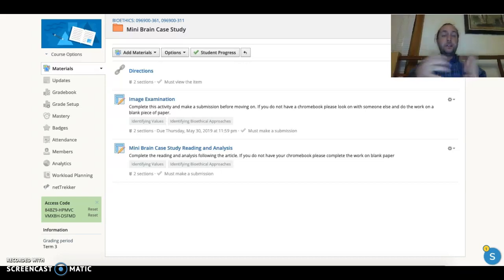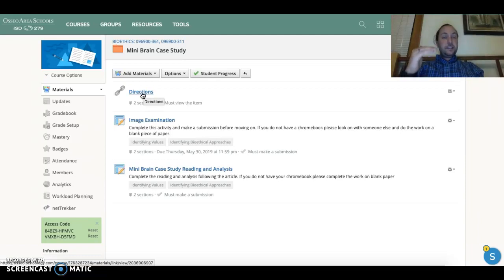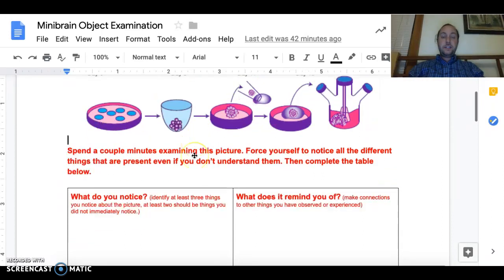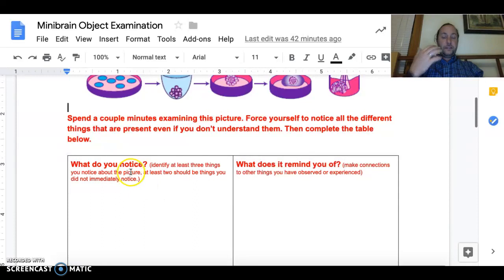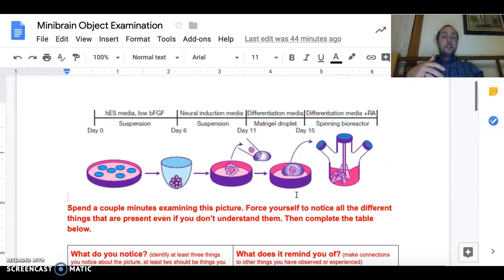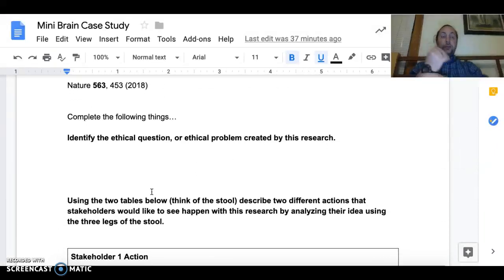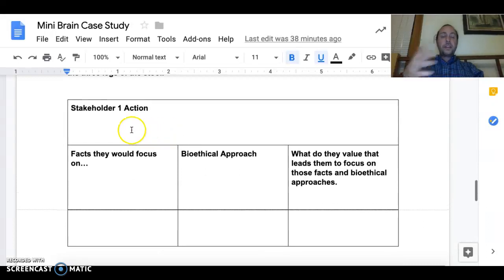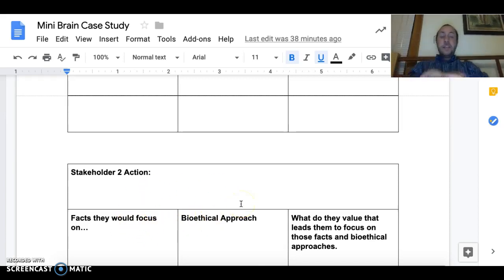Bioethics Mini Brain Case